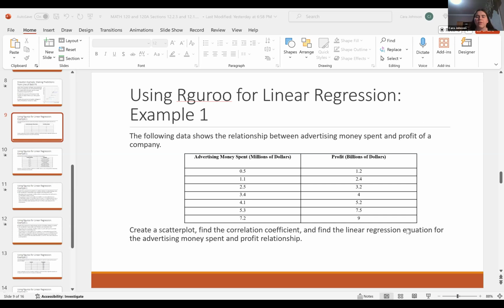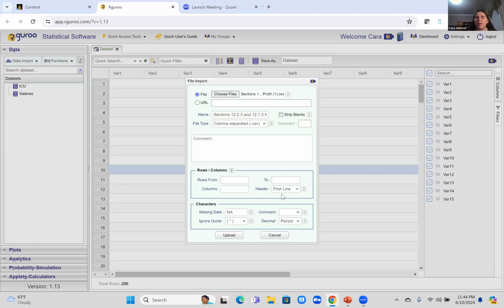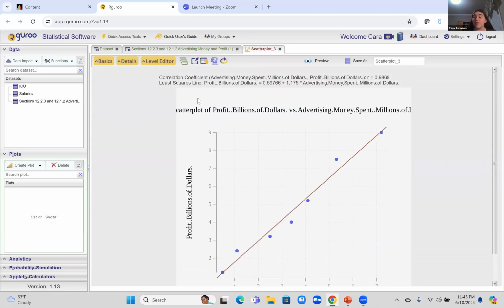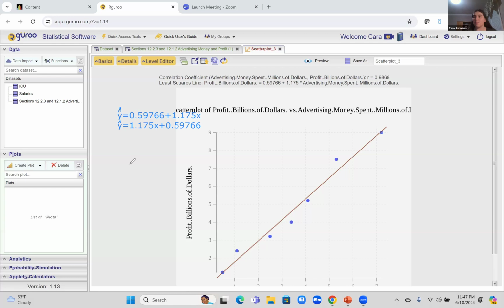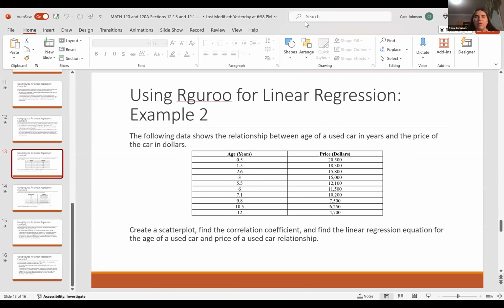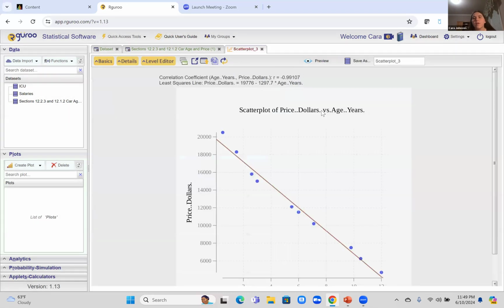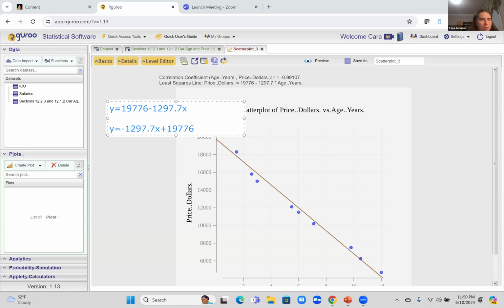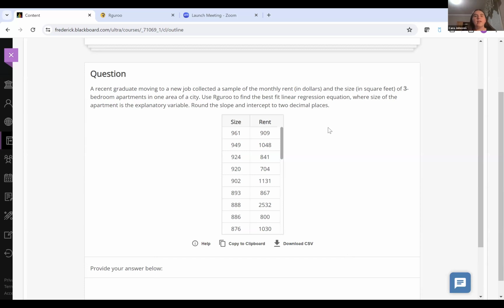Linear Regression in Rguroo